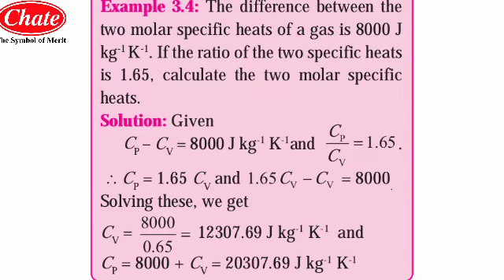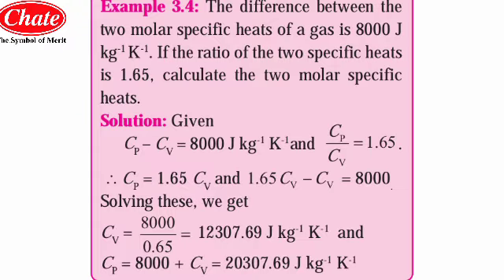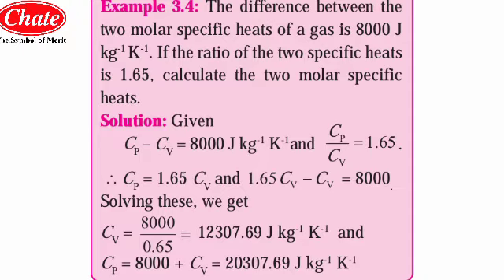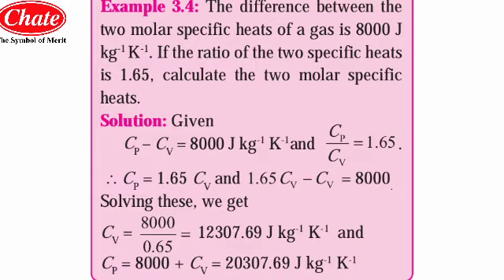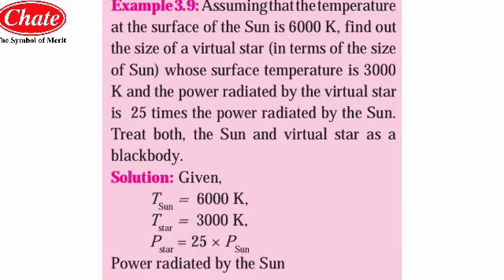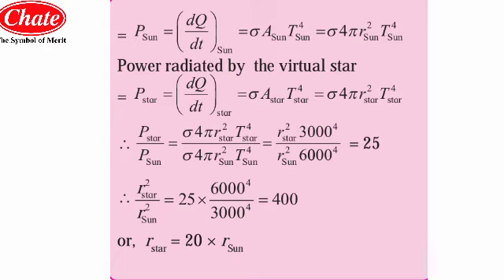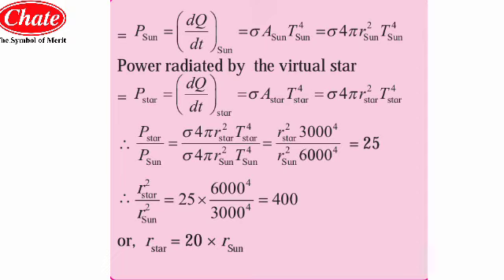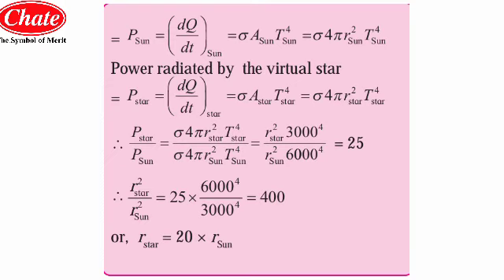Kinetic theory of gases and radiation 12